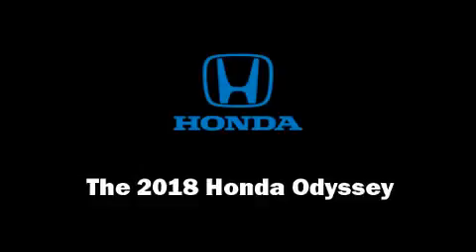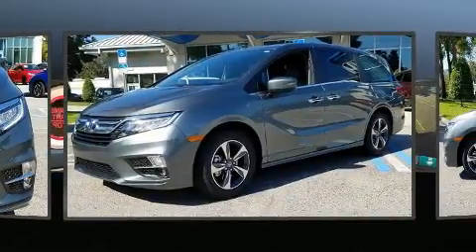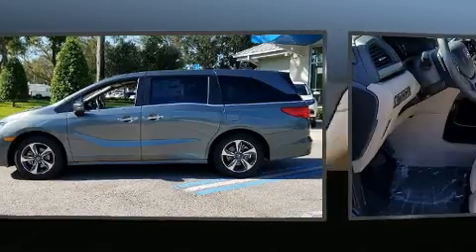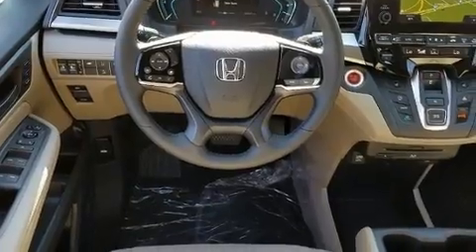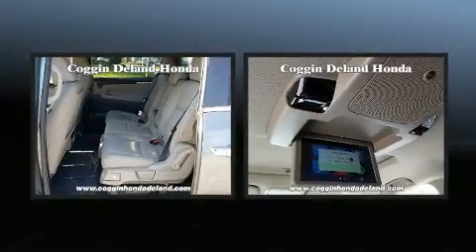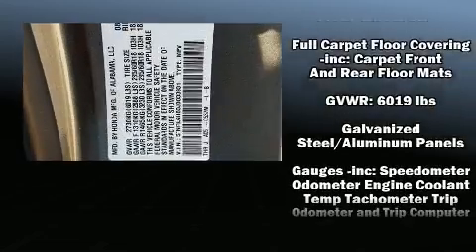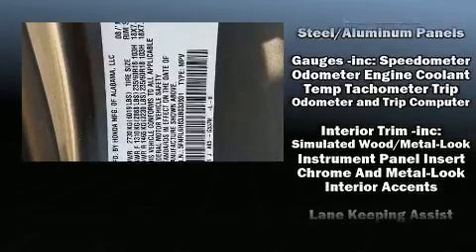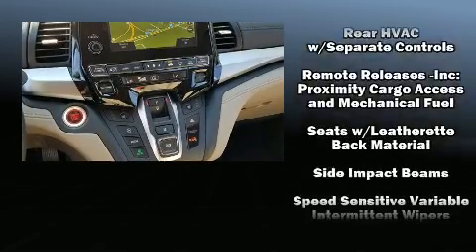2018 Honda Odyssey Touring in Orange City, FL 32763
Come test drive this 2018 Honda Odyssey. It features a front-wheel-drive platform, an automatic transmission, and a 3.5 liter 6 cylinder engine. Honda prioritized comfort and style by including: a leather steering wheel, a power seat, air conditioning, a power rear cargo door, remote keyless entry, cruise control, and a split folding rear seat. Storage solutions are integrated throughout the interior, demonstrating thoughtful attention to detail. Passengers in the third row enjoy seat back reclining functionality, providing an extra level of comfort and convenience. For drivers who enjoy the natural environment, a power moon roof allows an infusion of fresh air. Rear LCD monitors provide entertainment that your passengers will appreciate no matter how far the drive. Take assurance in side curtain airbags, providing head protection in the event of a severe collision. We pride ourselves in the quality that we offer on all of our vehicles. Please don't hesitate to give us a call.